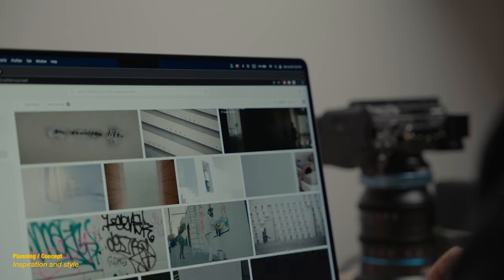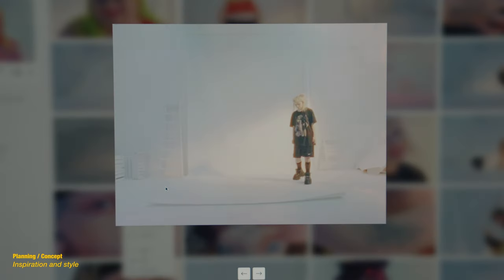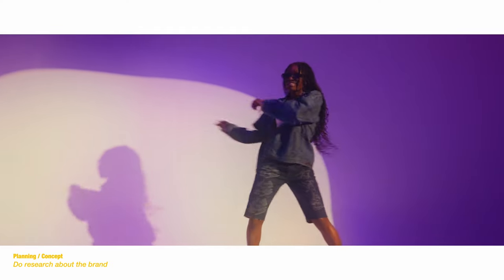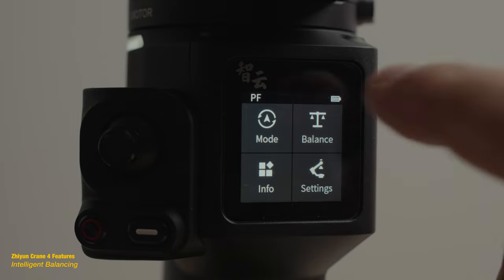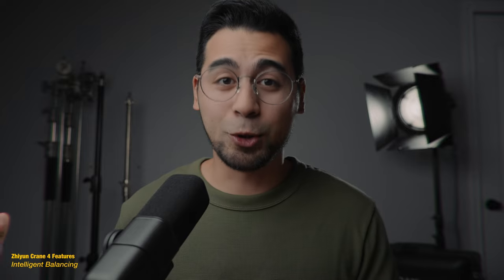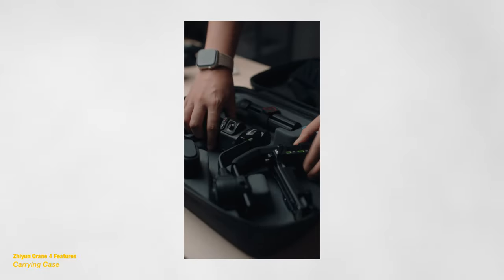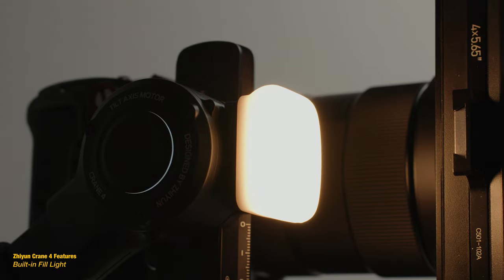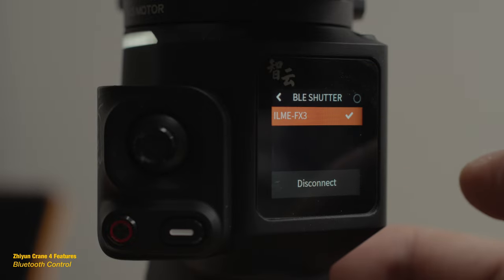How to film a Fashion Commercial (Spec Ad) ft. Zhiyun Crane 4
Zhiyun Crane 4 ($669)
Weebill 3S ($319)

This video was shot on the Sony FX3 at Cine EI 400 with the sony 24mm f1.4 GM

TIMESTAMPS
0:00 - Intro
0:49 - Planning / Concept
2:24 - Gear
3:03 - Gimbal
3:36 - Elevating your filming experience
6:17 - My Go-To Gimbal Moves
10:33 - Production / Set
11:42 - Spec Commercial Tips
14:25 - Final Thoughts
15:20 - Free Cinnamon Buns

My Creative Gear!
🔻Vlogging Tripod
🔻Travel Tripod
🔻Video Light
🔻Studio Microphone
🔻Audio Interface